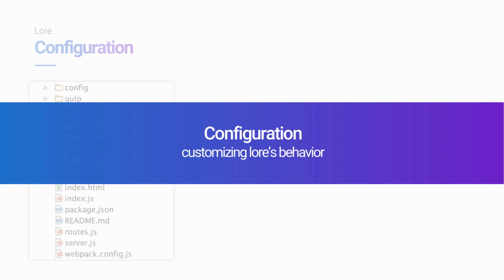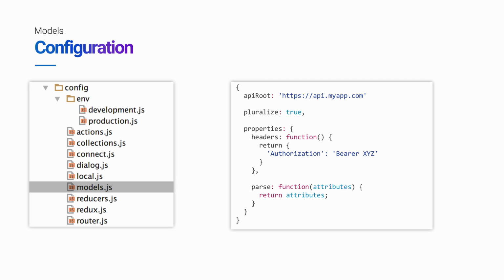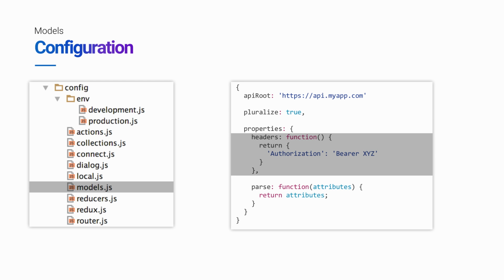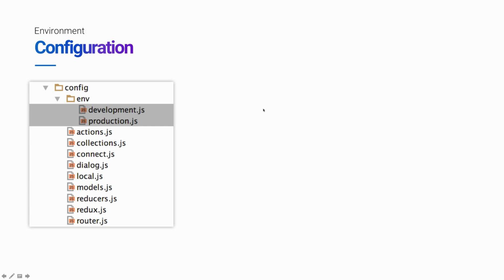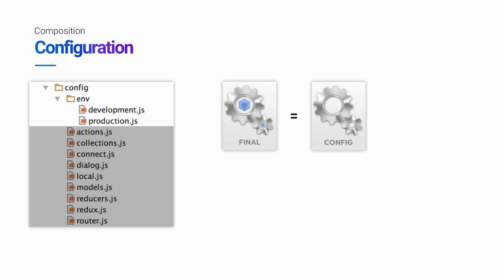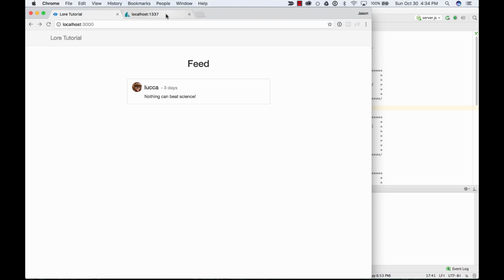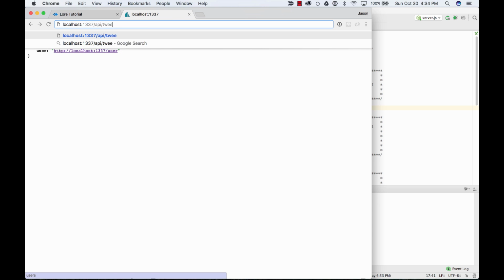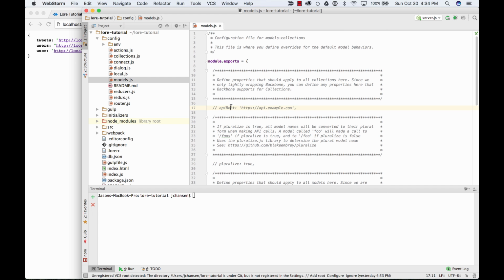Lore Tutorial - Fetching Data - Step 1